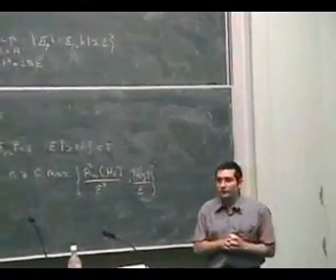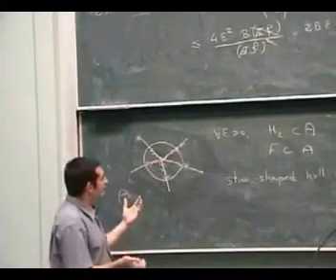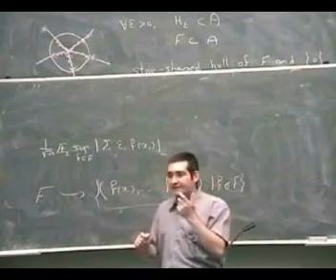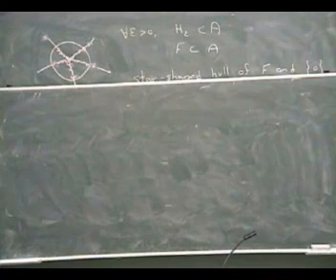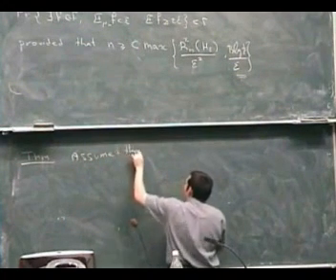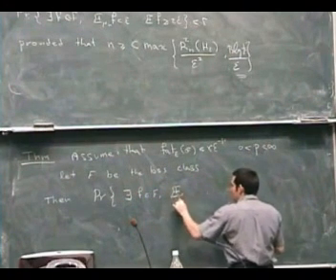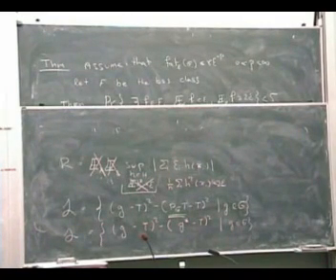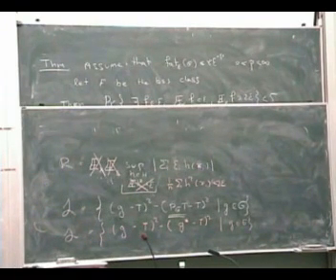Lecture 8 - SLT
Shahar Mendelson, ANU
MLSS 2002, Canberra
Copyright @ 2014 VideoLectures.net